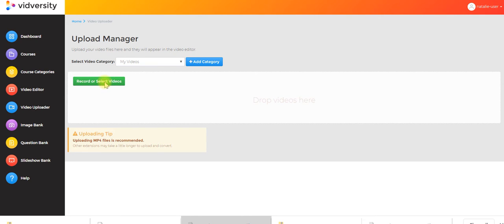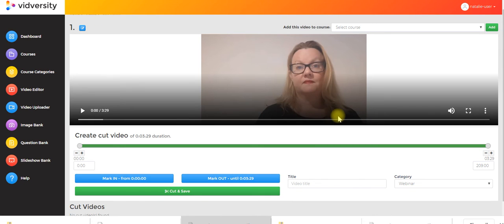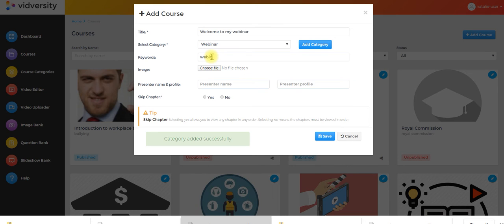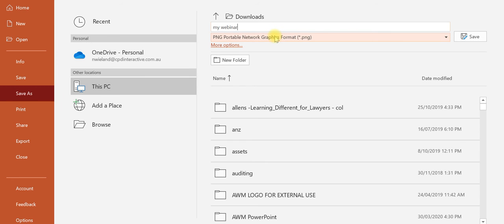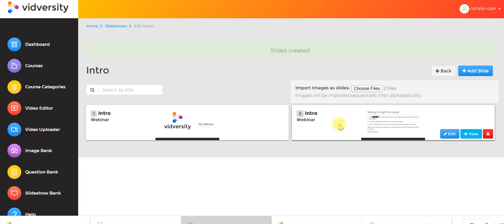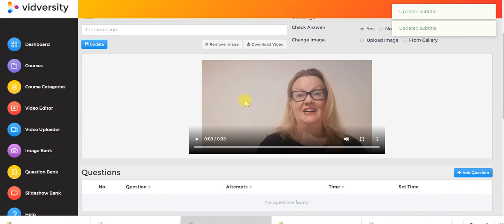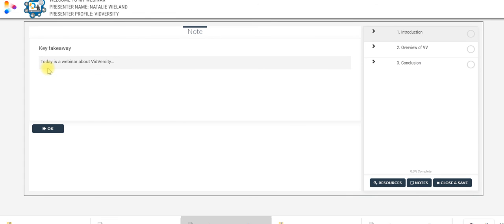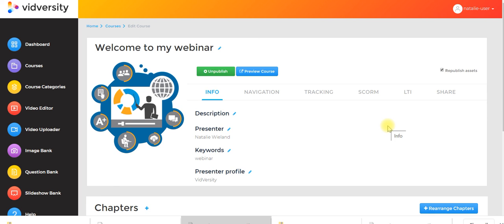Getting Started with VidVersity